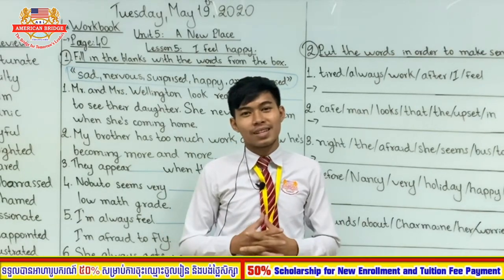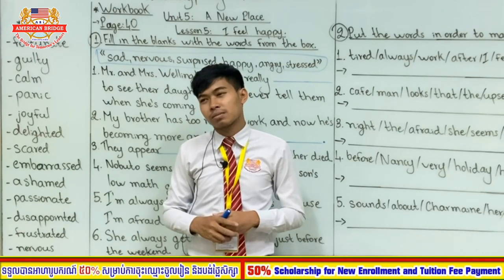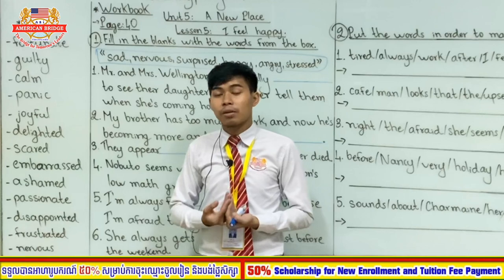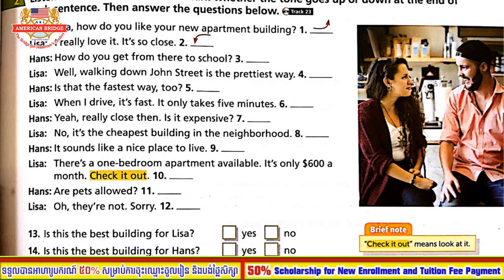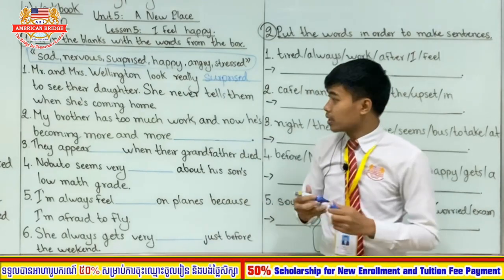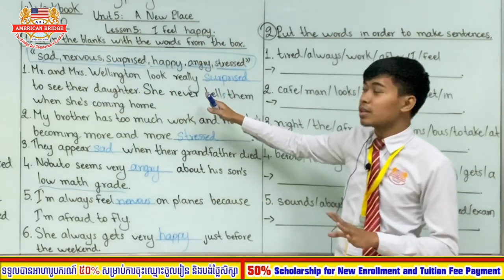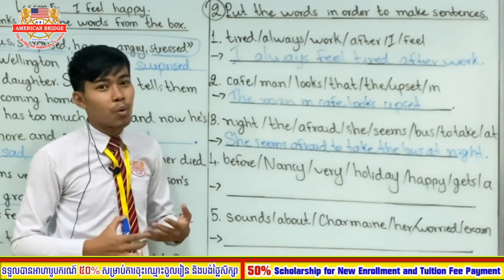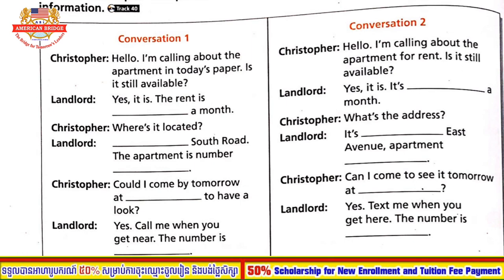Level 7B, Tuesday, May 19, 2020, Blueprint 2, Unit 5: A New Place, Lesson 5: I feel happy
Level: 7B
Subject: Blueprint 2
Unit 5: A New Place
Lesson 5: I Feel Happy
Instructed by: Mr. Yob Farath